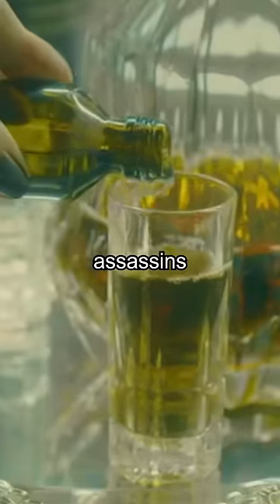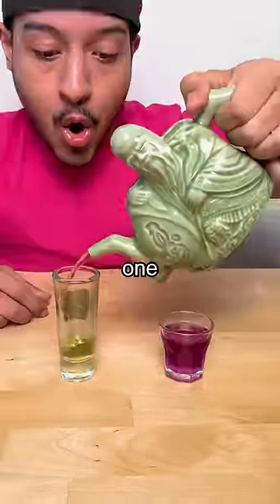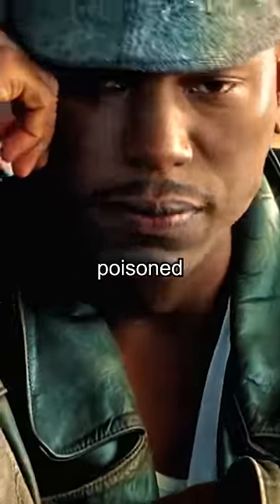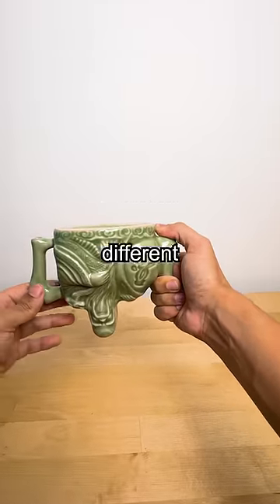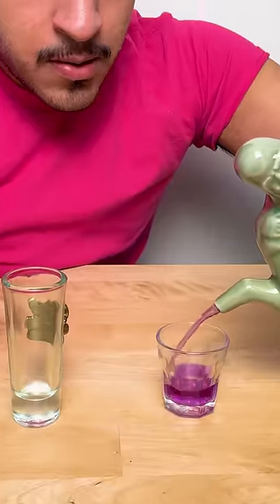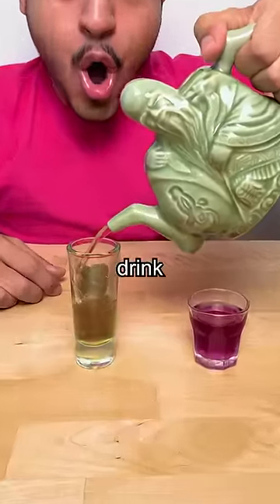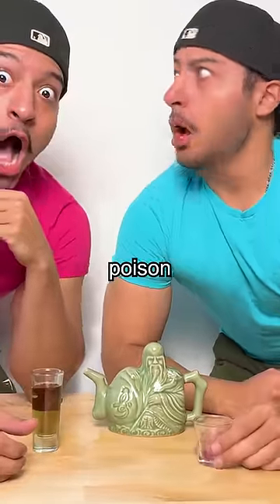This is Worlds Most DANGEOURS teapot!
Unveil the mystery of the world's most dangerous teapot in this thrilling video! Discover how this teapot doubles as a secret weapon for assassins, allowing you to serve a deadly brew without anyone suspecting a thing. Watch out for the red and blue drinks - one sip could be your last!